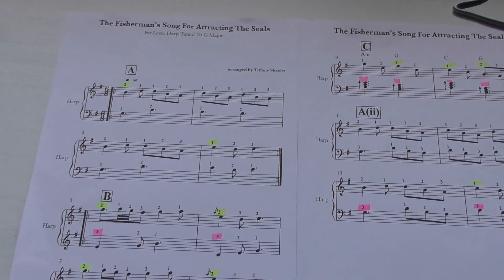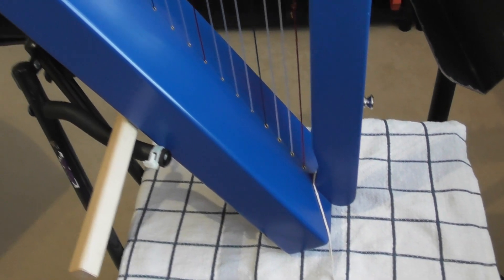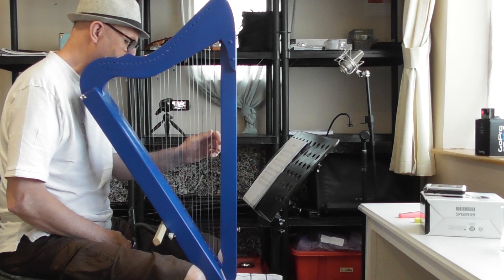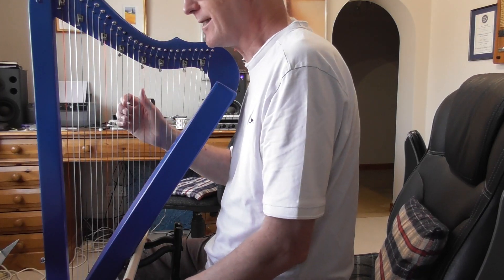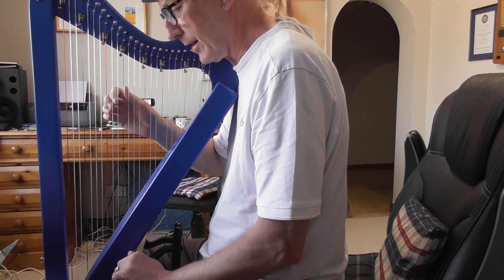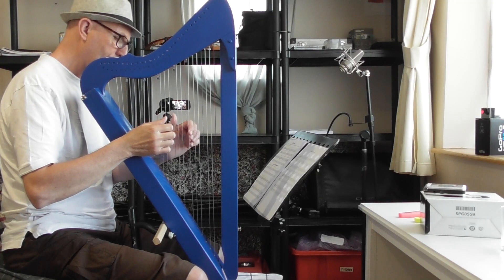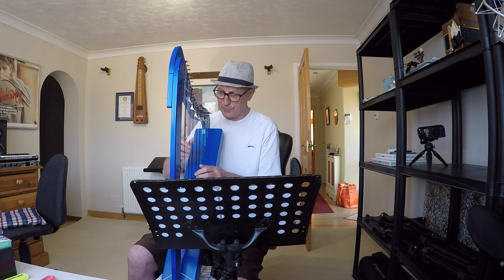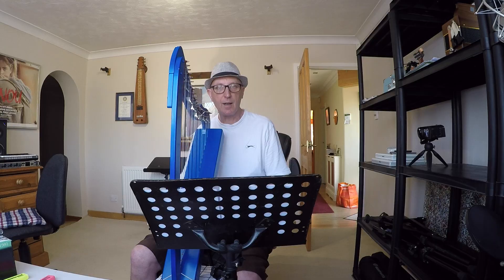Learning To Play The Harp - Vlog 7 (both hands together)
Three and a half weeks in.  Some progress.  I'm trying to play both hands together on some simple tunes.  It's hard!!!